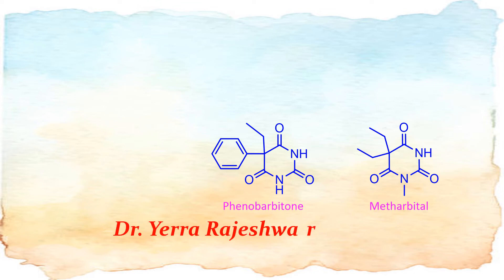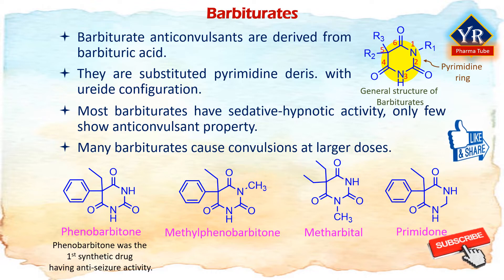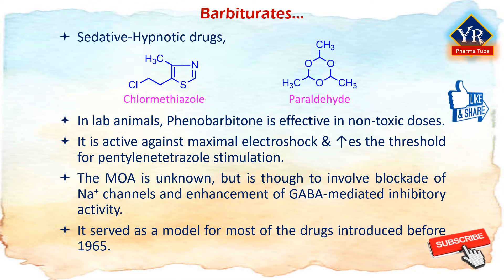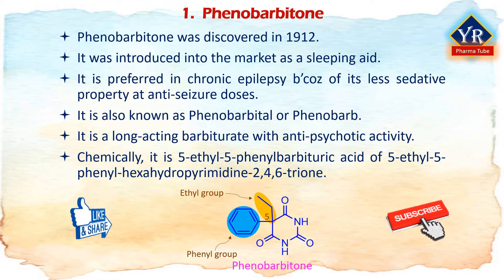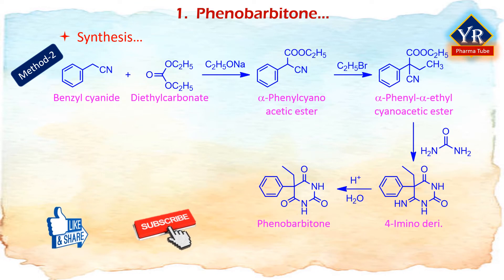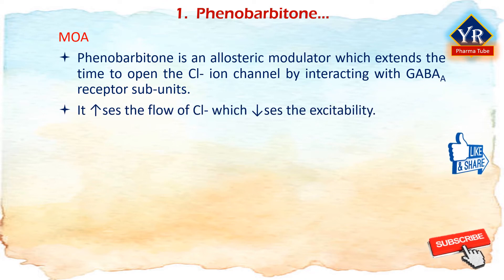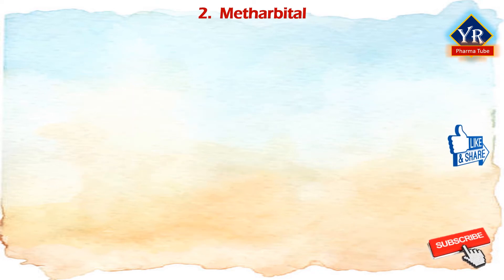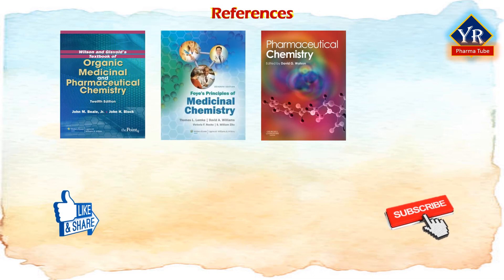Anticonvulsants - Barbiturates: Phenobarbitone & Metharbital | Antiepileptic drugs | Antiseizure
Also watch,
DRUGS ACTING ON CENTRAL NERVOUS SYSTEM

Drug metabolism - Phase-I Oxidation reactions - Oxidations at Benzylic, Allylic carbon atoms, Oxidation at carbon atom alpha to the carbonyl and imine